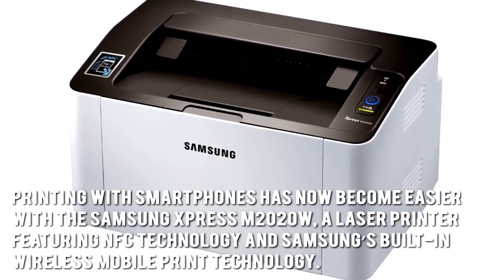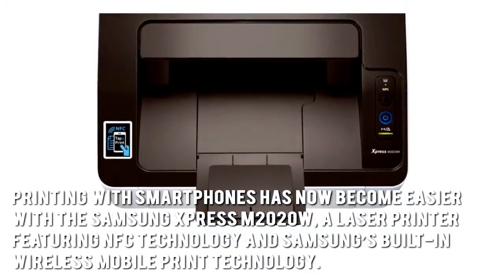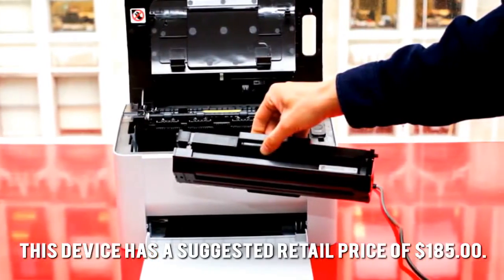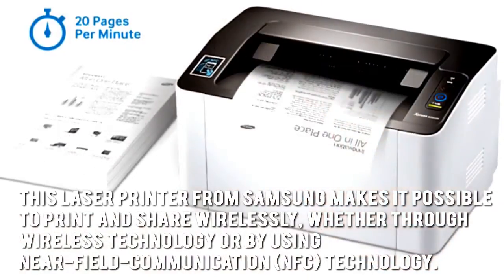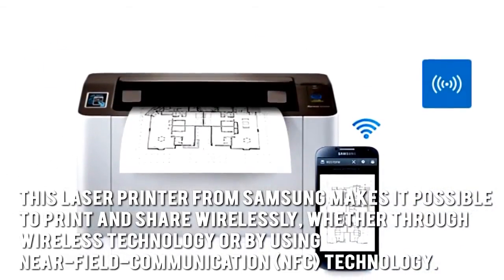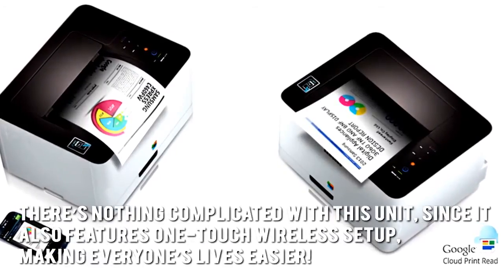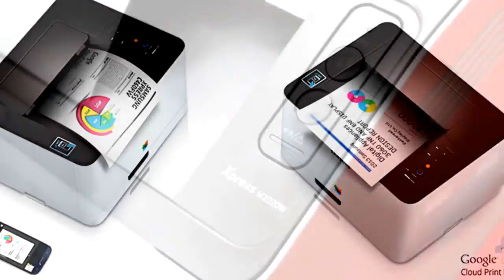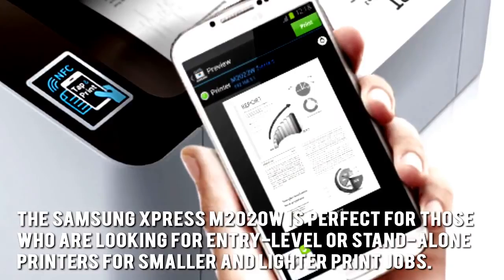Samsung SL-M2020 Wireless Monochrome Printer Review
Printing with smartphones has now become easier with the Samsung Xpress M2020W, a laser printer featuring NFC technology and Samsung’s built-in wireless mobile print technology.

This laser printer from Samsung makes it possible to print and share wirelessly, whether through wireless technology or by using Near-Field-Communication (NFC) technology. It’s also quite a workhorse, able to print 21 pages in one minute!

There’s nothing complicated with this unit, since it also features one-touch wireless setup, making everyone’s lives easier!

Here's our conclusion:
The Samsung Xpress M2020W is perfect for those who are looking for entry-level or stand-alone printers for smaller and lighter print jobs.

Thanks for checking out our review, to find out more about this product, click on the link below this video, now.